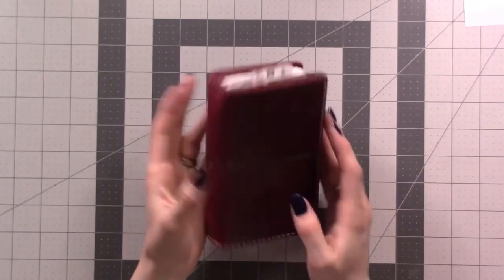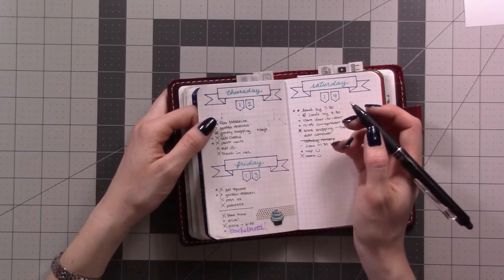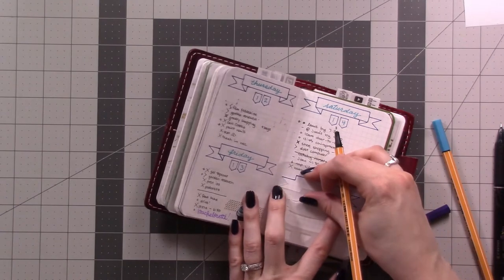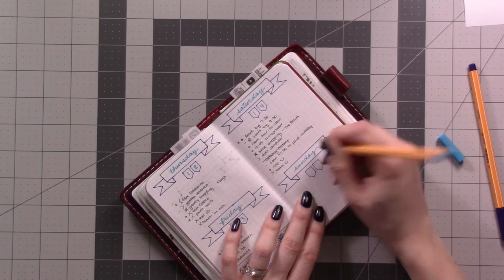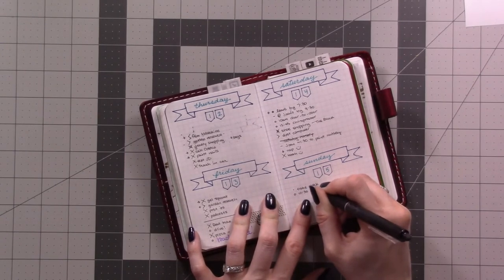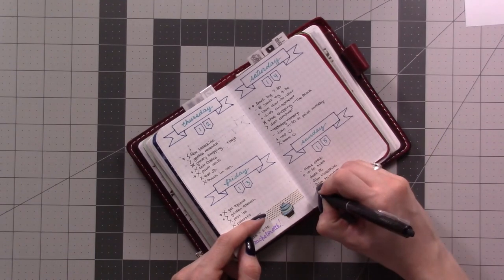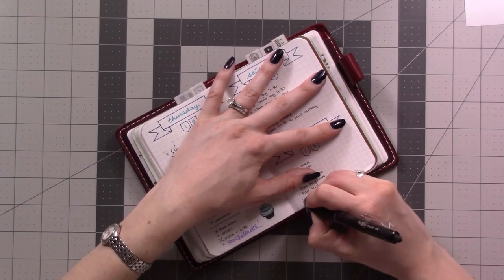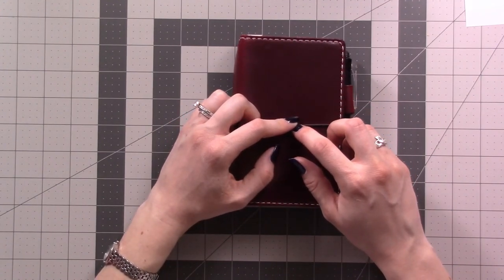Day 15: One Month in My Bullet Journal